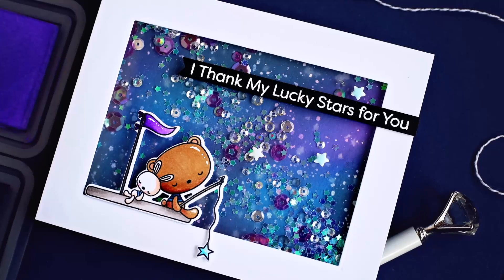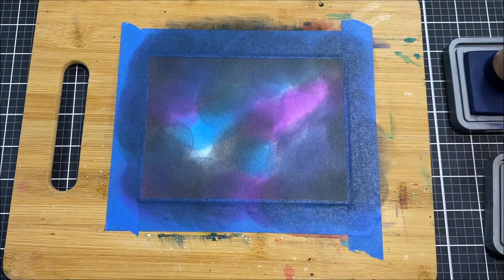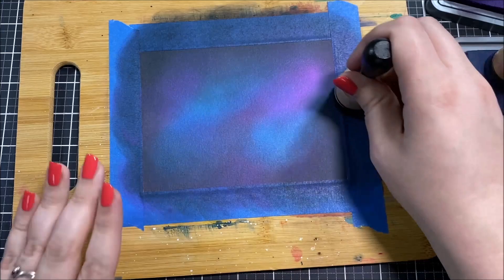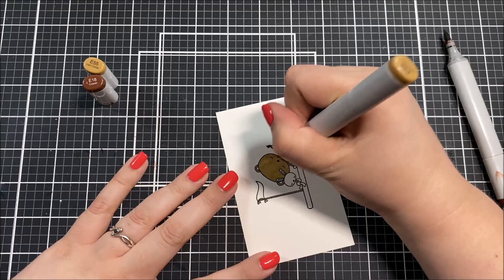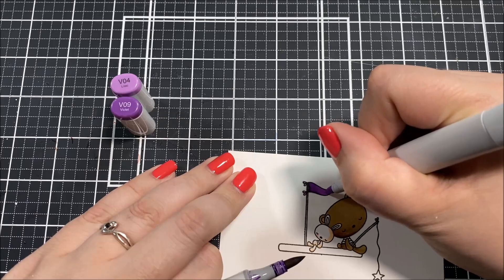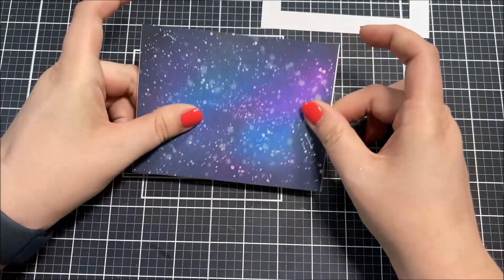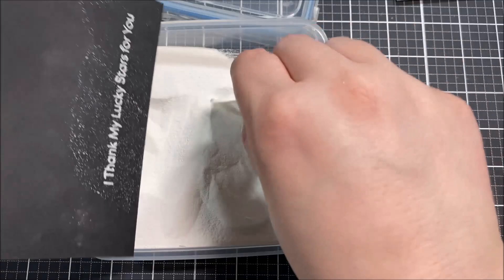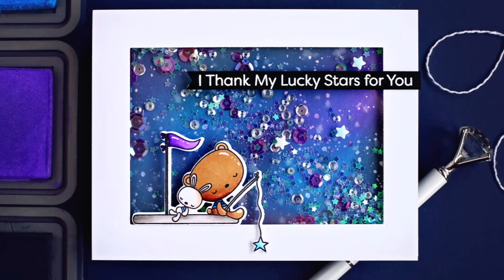Creating a Galaxy Background with Ashley Tucker